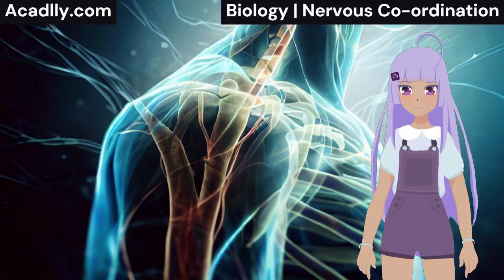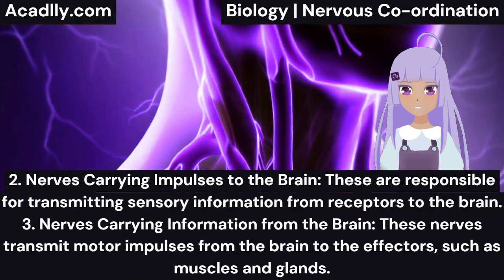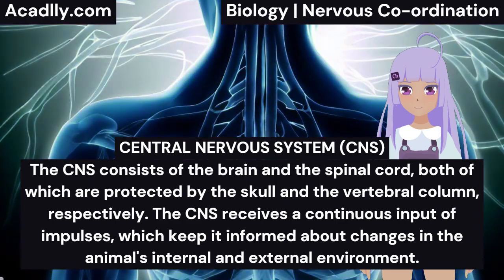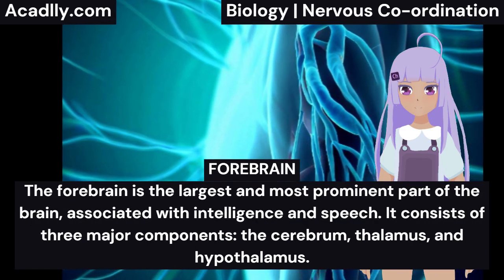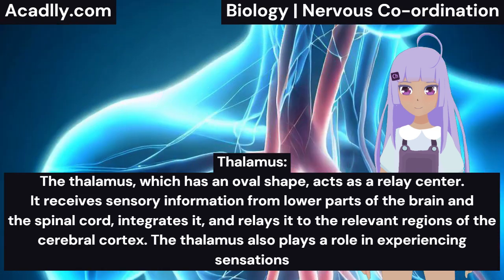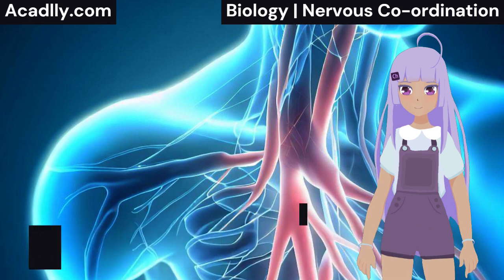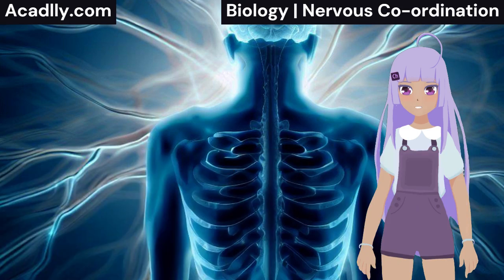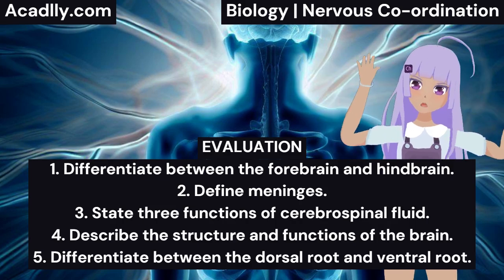Nervous Co Ordination - Biology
Discover how the nervous system controls and coordinates activities in the human body! In this video, we explain the concept of nervous coordination, its components (like the brain, spinal cord, and nerves), and how it helps maintain balance and respond to stimuli. Perfect for students and curious minds!